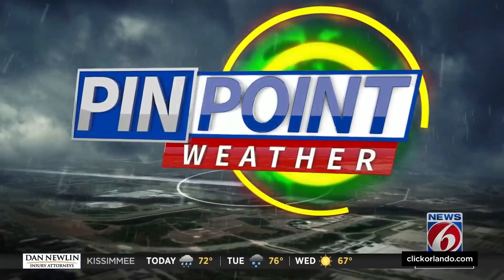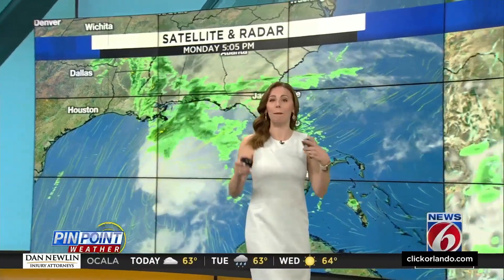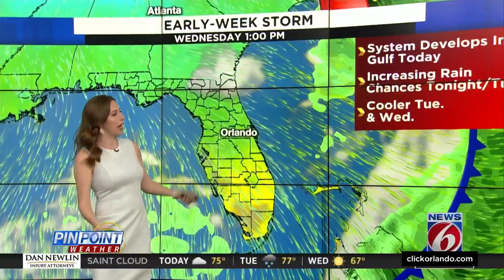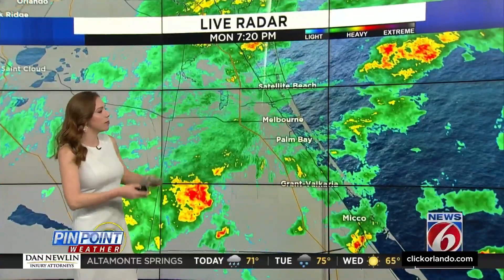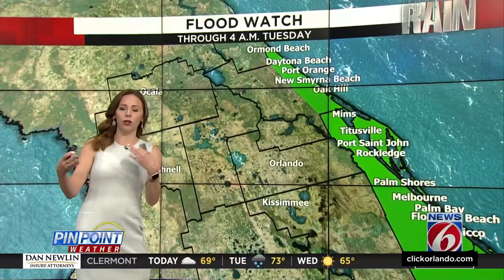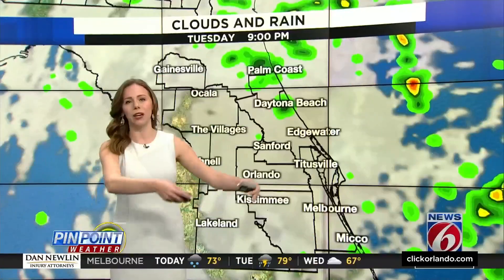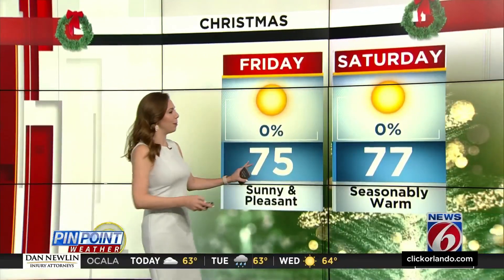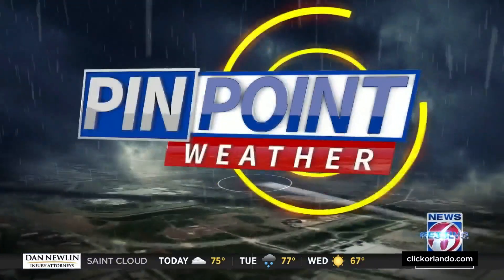Cold fronts coming through Central Florida